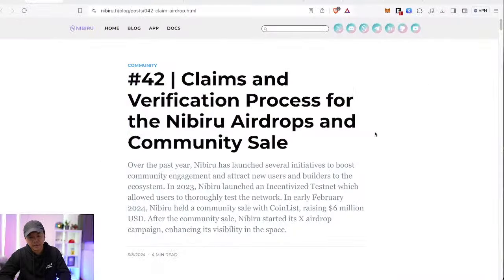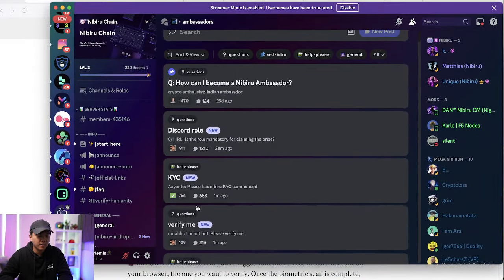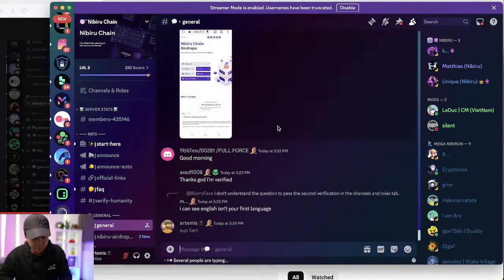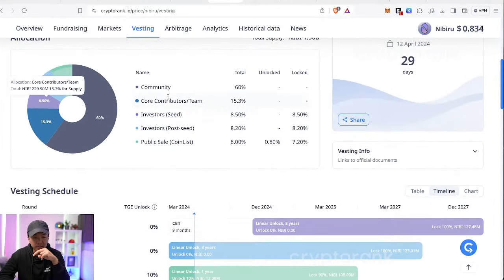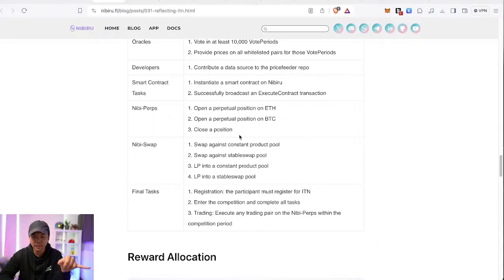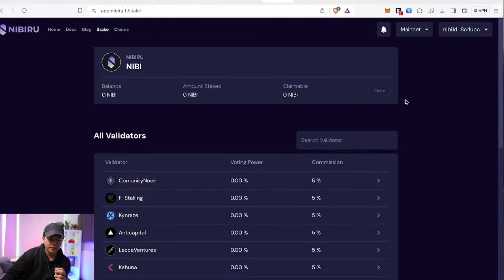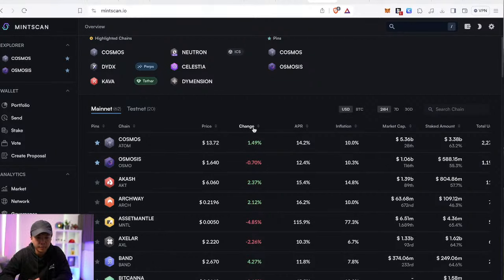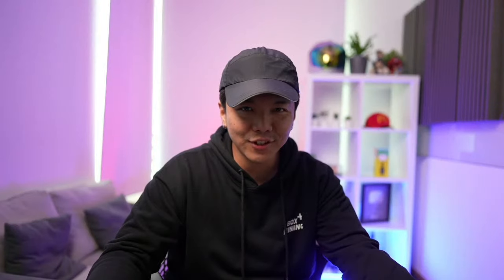Nibiru Airdrop CLAIM Guide and $NIBI Ecosystem PLAYS (Time Sensitive)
Remember to complete KYC verification before March 21st to claim your $NIBI airdrop. Let's also take a look at the Nibiru ecosystem and what can we do with $NIBI tokens. Here's what you need to know.